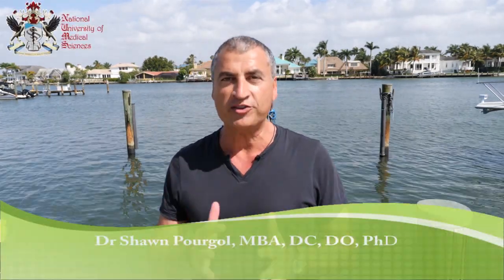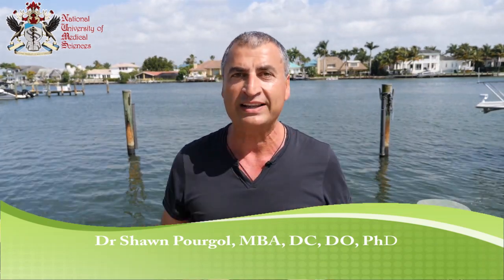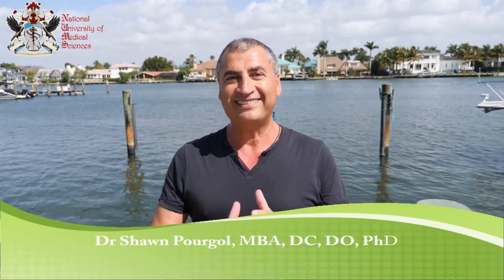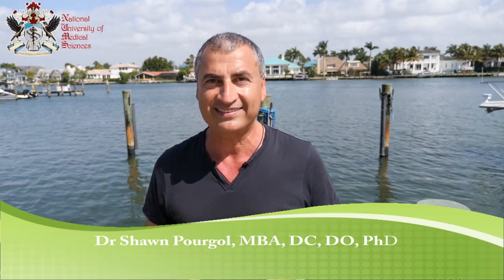What is OSTEOPATHY WELLNESS PROTOCOL and how does it help manual osteopaths?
In this video I discuss why I founded the Osteopathy Wellness Protocol and how it helps my students have access to the pain free segment of population that currently do not seek manual osteopathic care. Currently manual osteopaths work mainly with symptomatic patients who suffer from pain. Osteopathy wellness protocol brings pain free clients to manual osteopaths. This technique also allows them to work in Caribbean resorts, spas, hotels and cruise ships.

I constantly work to find ways to improve the profession of manual osteopathy and to increase its share of the marketplace. I love osteopathy. It is my dream (and goal) to ensure every town in the world with a population of 100,000 has at least one manual osteopath in it (hopefully my student!)
God bless.

Dr Shawn Pourgol, MBA, DC, DO, PhD
Teacher of osteopathy, ethics, jurisprudence & business management at
National Academy of Osteopathy (Canada), National University of Medical Sciences (USA) and National University of Medical Sciences (Spain).
Editor of Journal of the American Association of Osteopathic manual Practitioners
President of the Canadian Union of Osteopathic Manual Practitioners
Founder of Coalition for the Regulation of Manual Osteopathy in Ontario
Founder of World Osteopathy Day